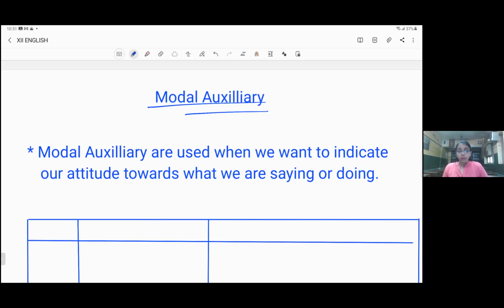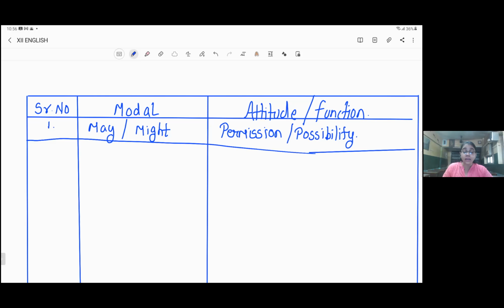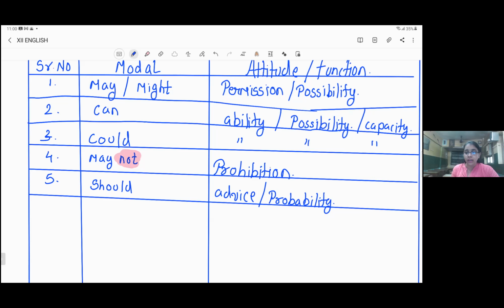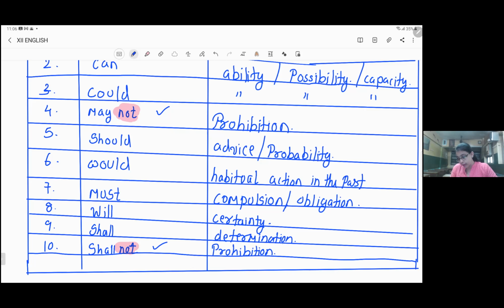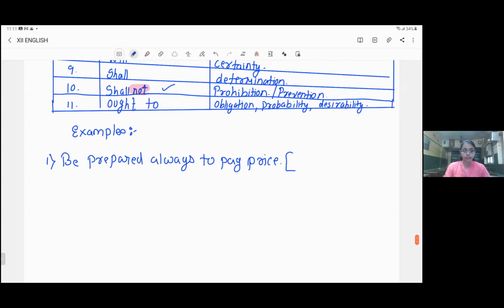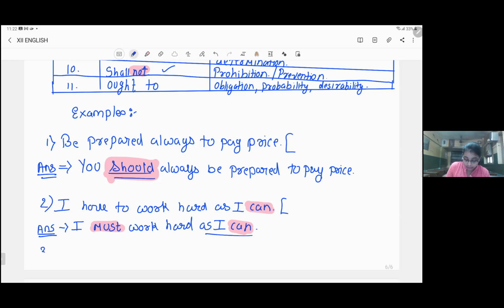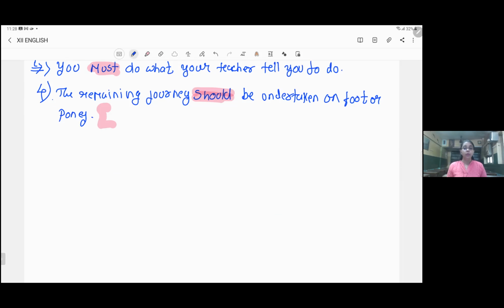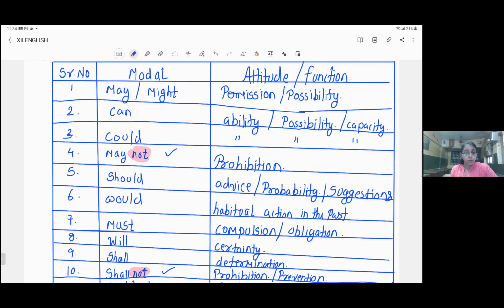XII GRAMMAR: MODAL AUXILLARY LEC 2